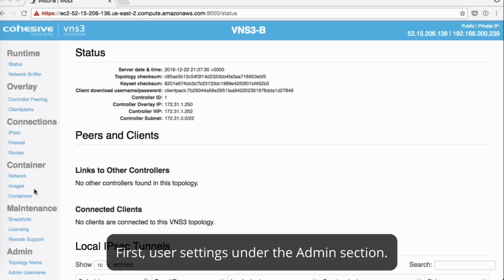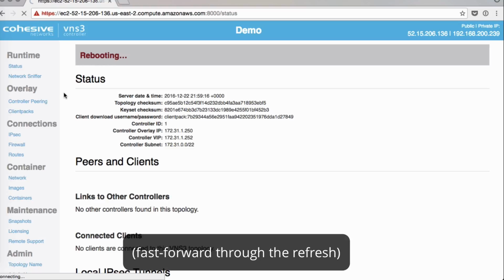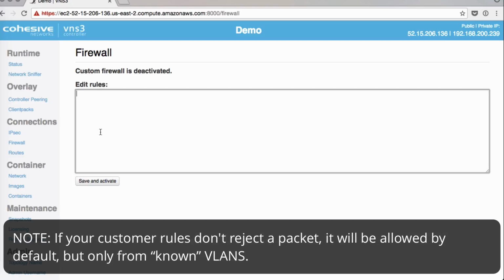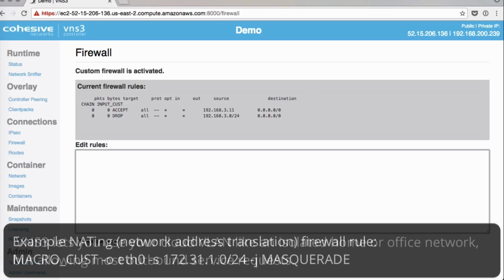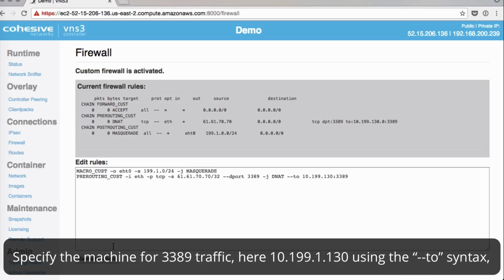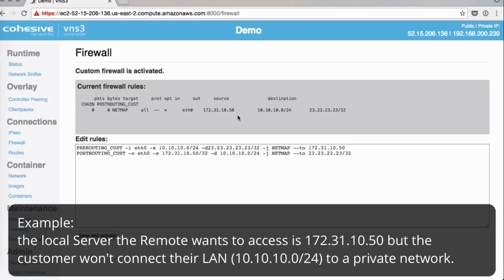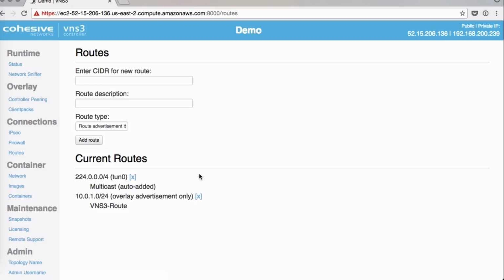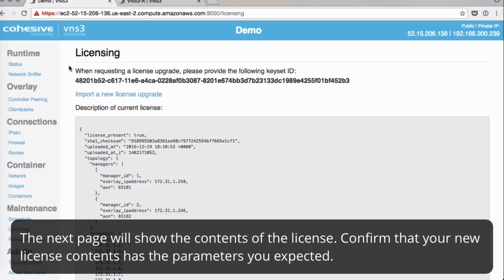VNS3 Administration Guide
Set up and edit your VNS3 Controller Firewall rules and Routes.
Take VNS3 Snapshots to quickly recover devices after failure.
Upgrade License to enhance VNS3 Controller functions.
Watch how to update Topology Name, change Admin Username, change Passwords, and add custom HTTPS Certs.
In case of license issues, you can reset Factory Defaults.

See the full instructions and cloud guides on our Product Resources